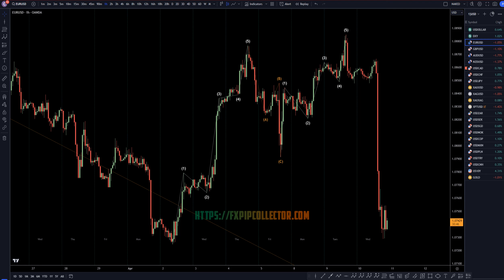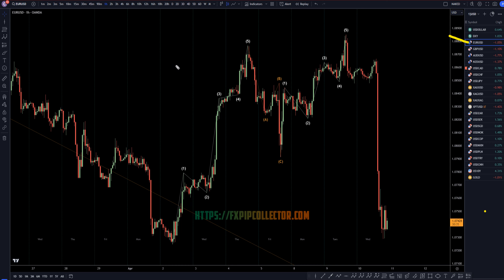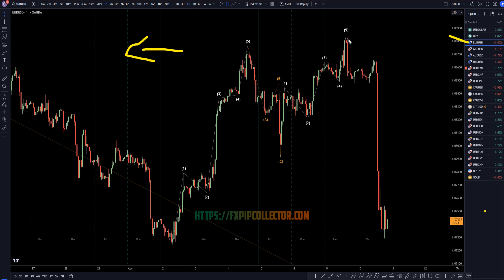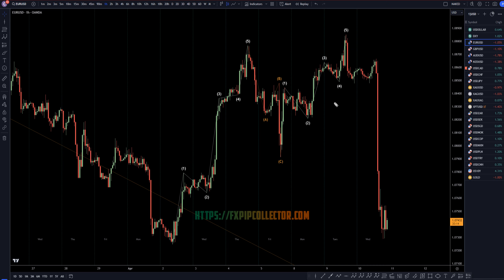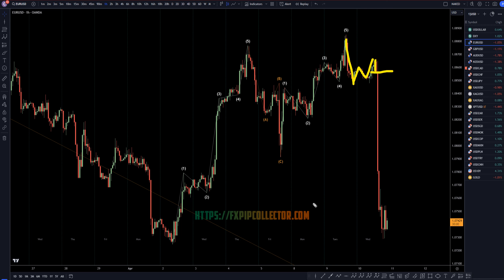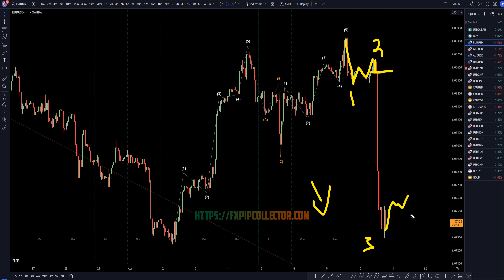Latest Recap EURUSD Forecast and Elliot Wave Technical Analysis for April 10, 2024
Latest EURUSD Forecast and Technical Analysis for April 10, 2024, FX Pip Collector